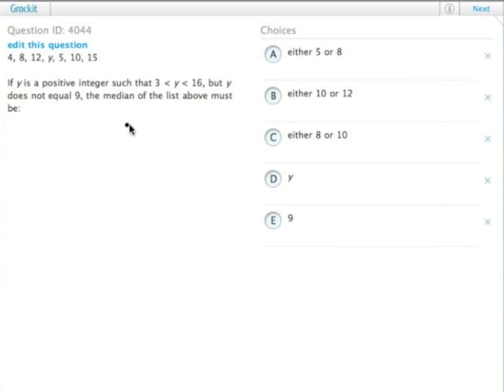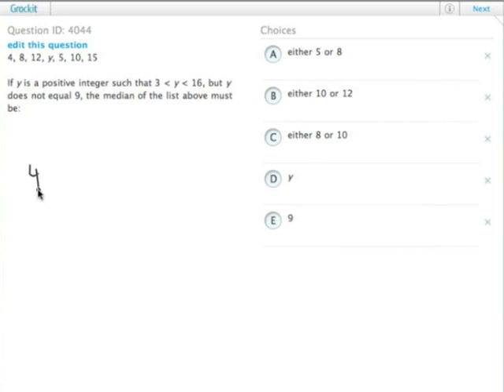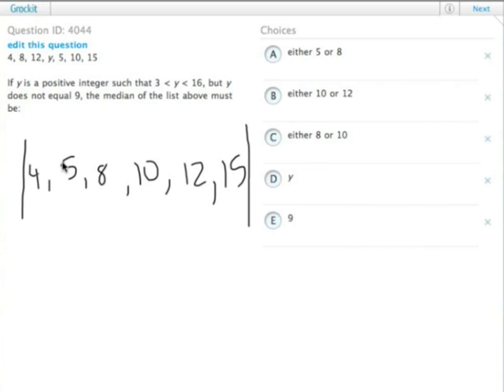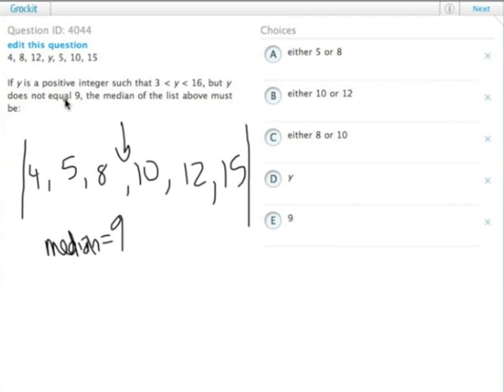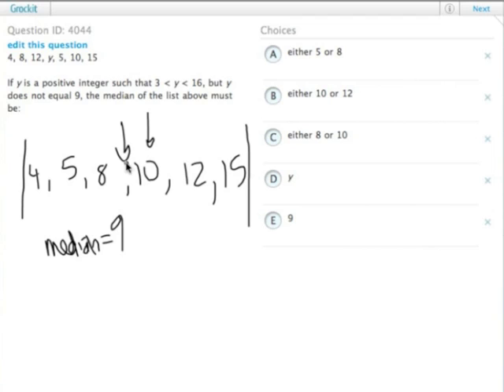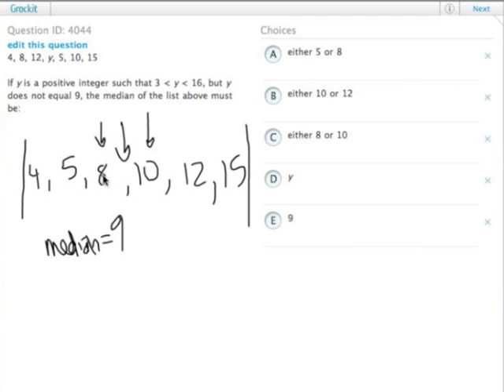Grockit GMAT Quantitative - Problem Solving: Question 4044